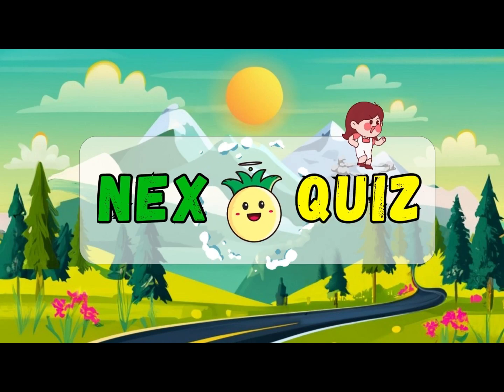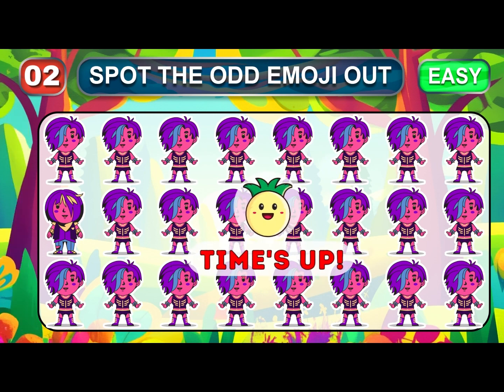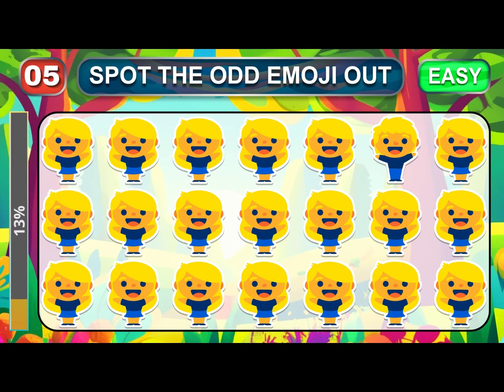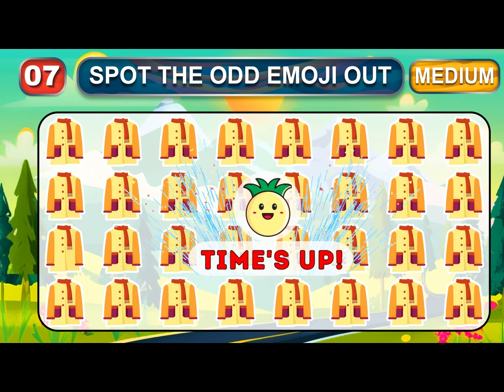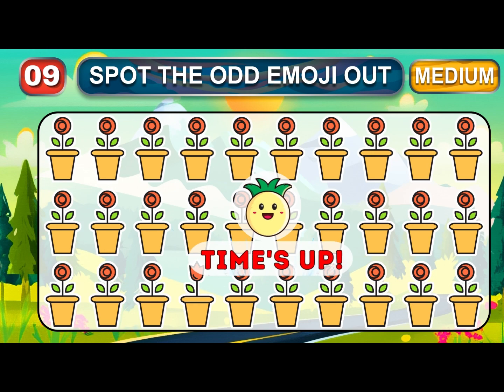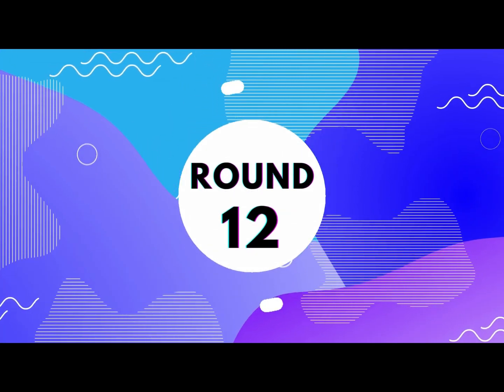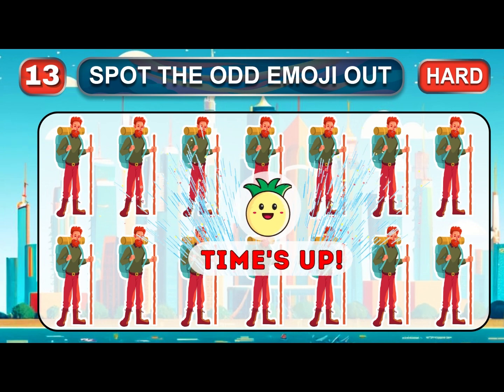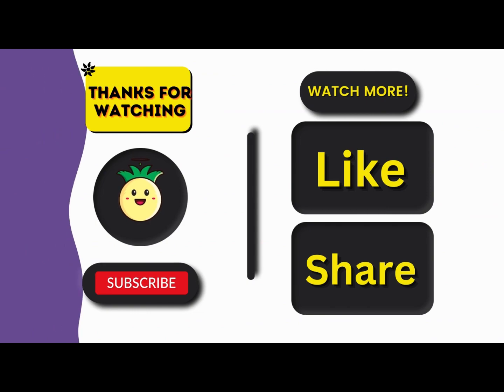How Good Are Your Eyes #29 l Find The Odd Emoji Out l Emoji Puzzle Quiz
Greetings, friends!
Welcome Back To the "NEX Quiz".
Are you ready for the challenge?
How Good Are Eyes and Test Your Observation Skills!

Video Title: How Good Are Your Eyes #29 | Find The Odd Emoji Out l Emoji Puzzle Quiz

In This, Find The Odd Emoji is out in 17 seconds! We have created 15 emoji puzzles for you to solve. Your task is to identify the one emoji that differs from the others. The puzzles vary in difficulty, ranging from Easy to Medium to Hard.
We guarantee to provide fun and entertainment while enhancing your observation skills.

•Related Searches About Find The Odd Emoji Out:
find the emoji
find the odd out
find the odd number
find the odd emoji easy
find the odd emoji challenge
find the odd emoji hard
find the odd emoji game
find odd emoji
find the difference
find the odd flag out
find the odd emoji one out
can you find the odd emoji out
can you find the odd one out
spot the difference
cool and quick test
test to time your vision
test your attention
emoji quiz
emoji puzzles
emoji puzzle quiz
emoji trivia
how good are your eyes test
guess the song by emoji